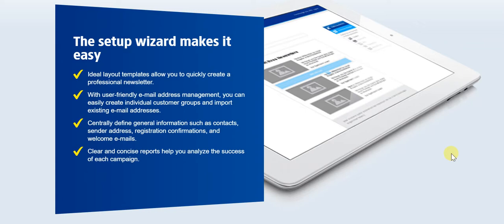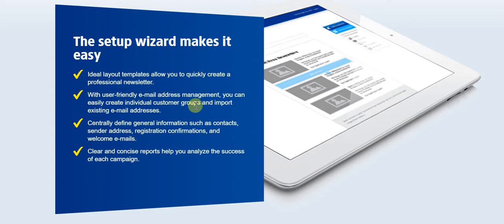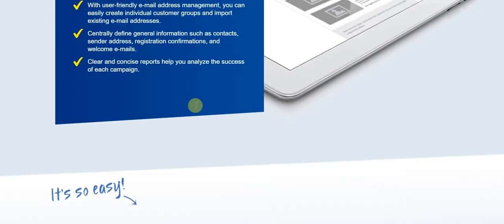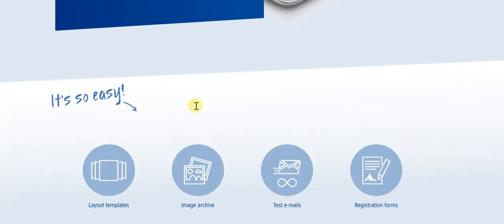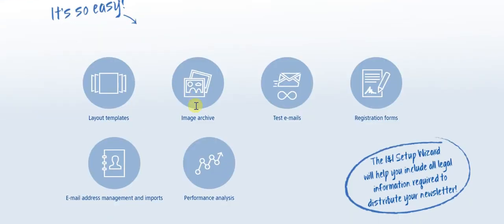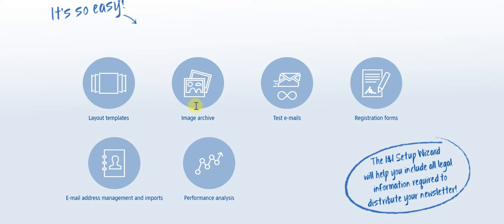1&1 E-Mail Marketing Manager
1&1 E-Mail Marketing Manager helps you keep in touch with your customers with complete ease.

Effectively, 1&1 E-Mail Marketing Manager serves as a convenient tool for easily creating e-mail newsletters.

Alongside, 1&1 E-Mail Marketing Manager helps you manage e-mail addresses and a variety of shipping options.